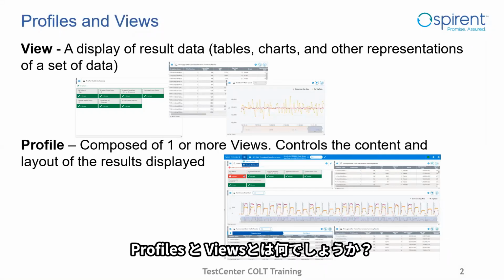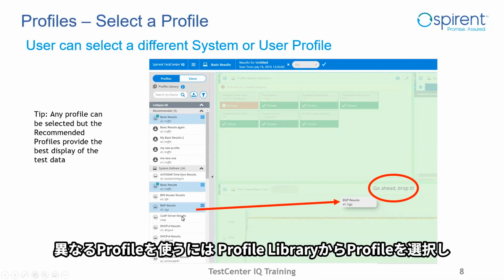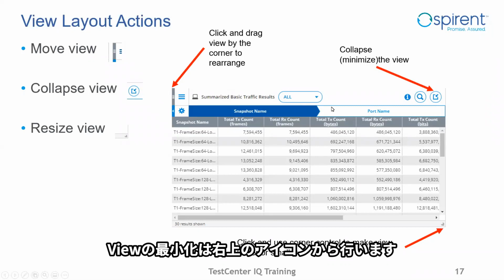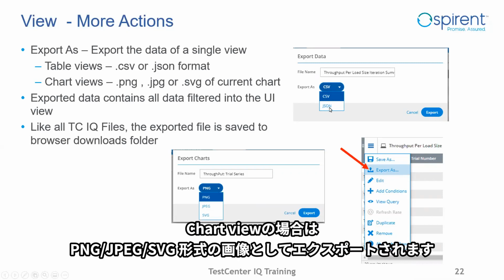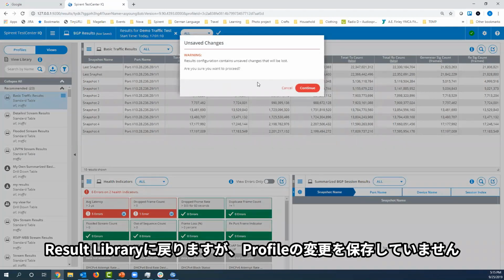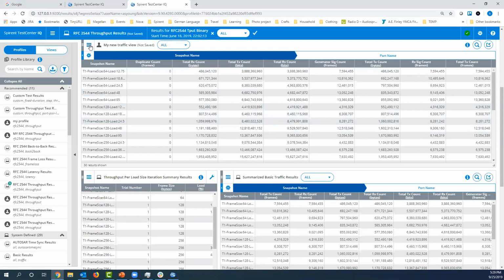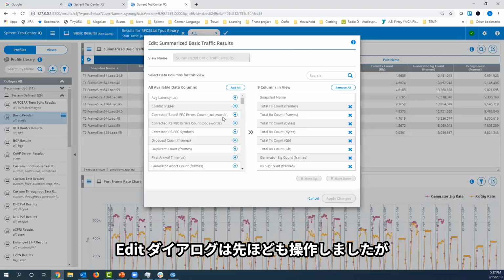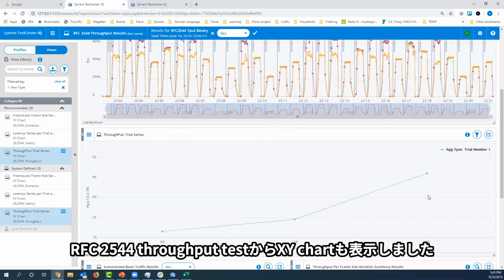TestCenterユーザー向けトレーニング動画（TestCenter IQシリーズ 3: ProfileとView）- 東陽テクニカ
TestCenter IQは結果表示をより視覚化した、新しいモードです。
従来の”Classic”モードとは別に、ブラウザ上で表示する事が出来ます。

本ユーザトレーニングビデオでは、TestCenter IQのProfileとViewについて、詳しくご説明します。